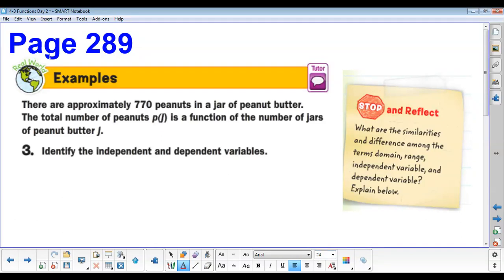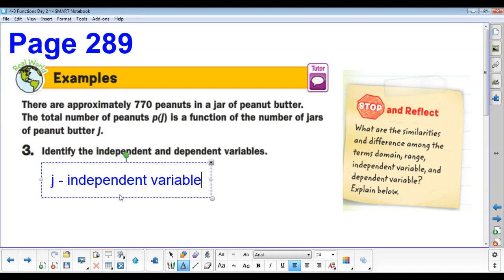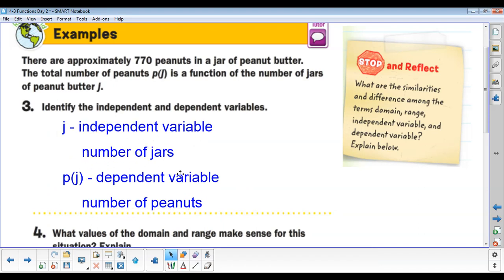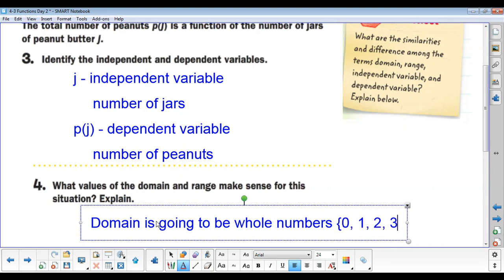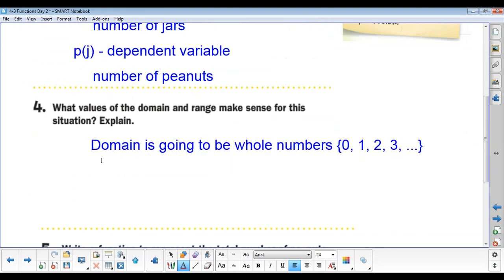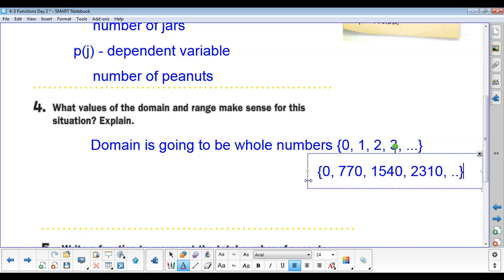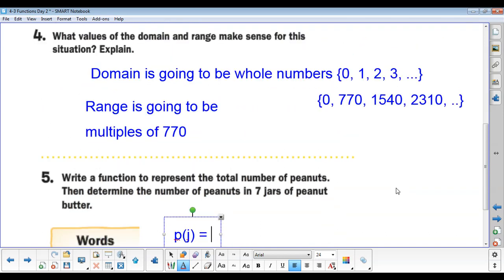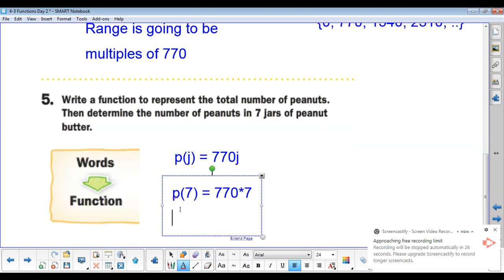4-3: Functions (pg. 289)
The examples from pg. 289.